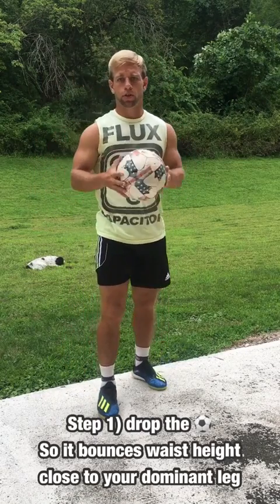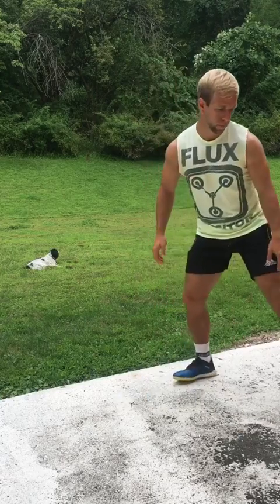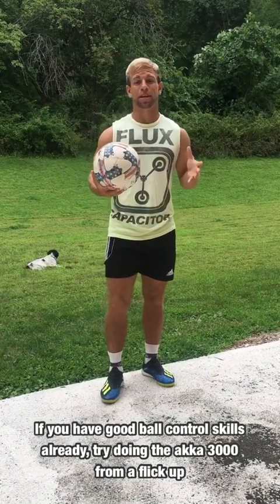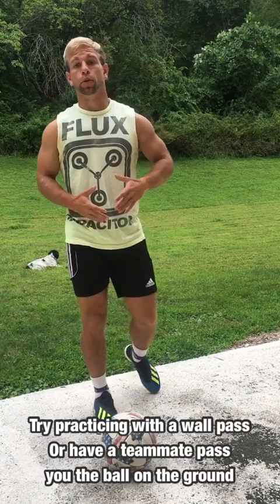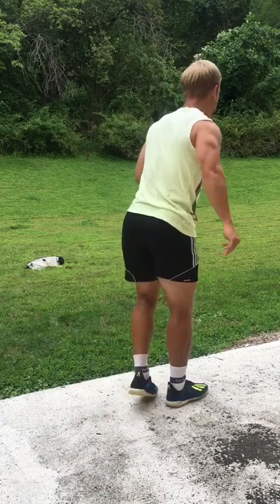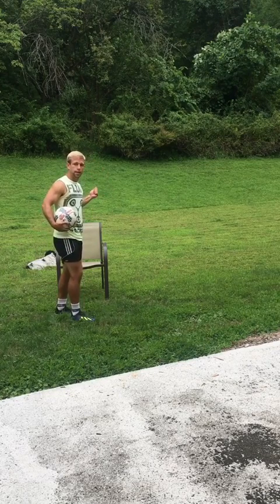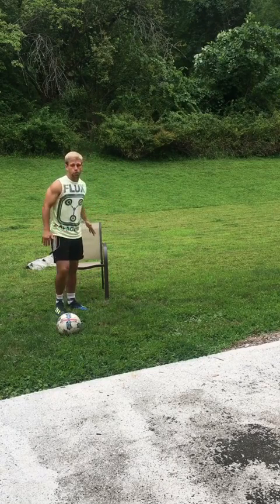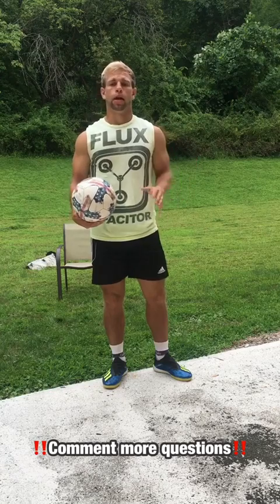Akka 3000 street football tutorial by DJ Diveny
I hope that you keep up with the daily videos I post on the channel, subscribe, and share your learnings and work ethic with those that need to hear and see it. Your comments drive me, so please take a second and say ‘Hey’ ;).

DJ Diveny is a professional freestyler, soccer coach, and former division 1 soccer player. DJ is also a well voiced public speaker at schools/assemblies/shows and has been featured on platforms like ESPN, Reddit, Yahoo News, Now This Sports, WorldStar, Bleacher Report, Rldesignz, 433, and more
DJ is a 2015 magna cum laude graduate of the New Jersey Institute of Technology with a degree in physics while playing division 1 soccer